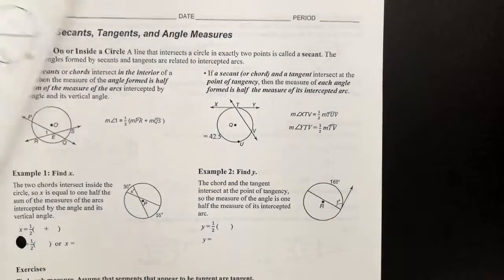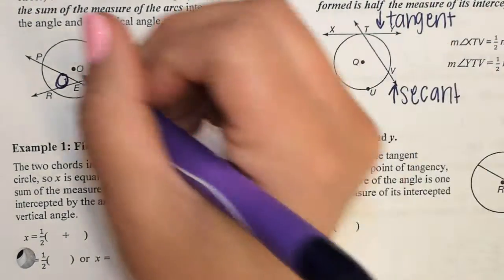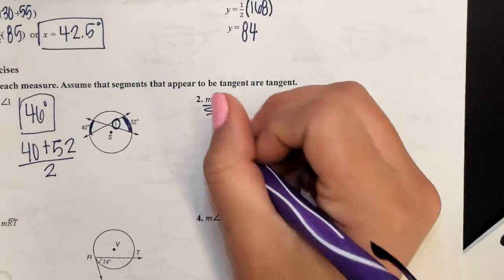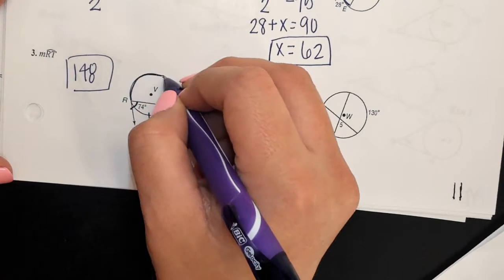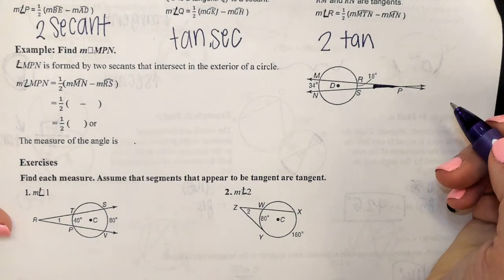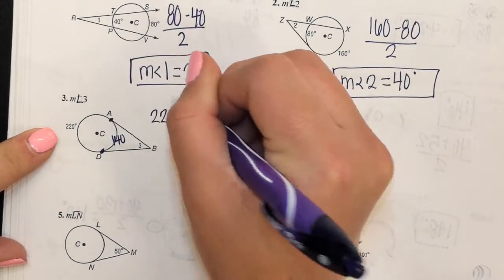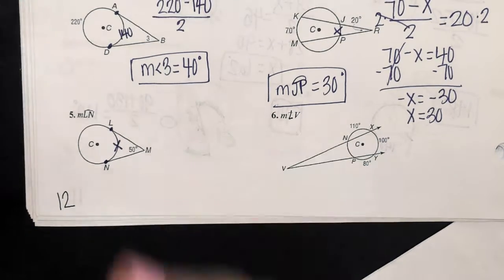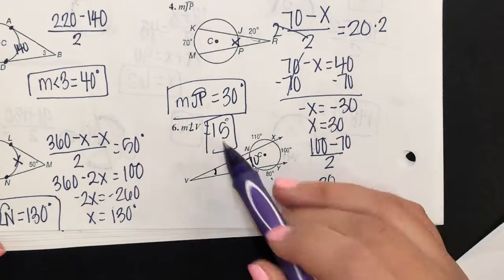10 6 notes